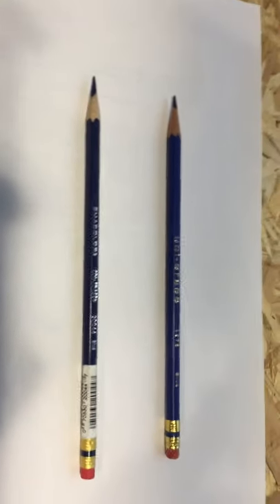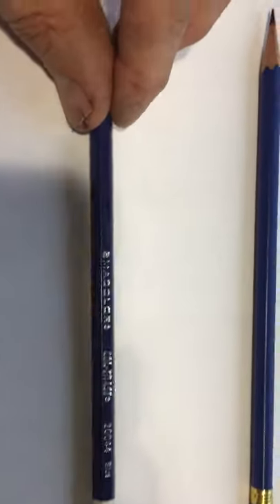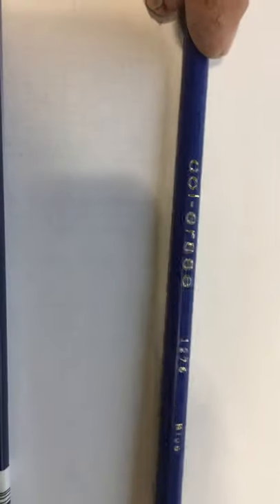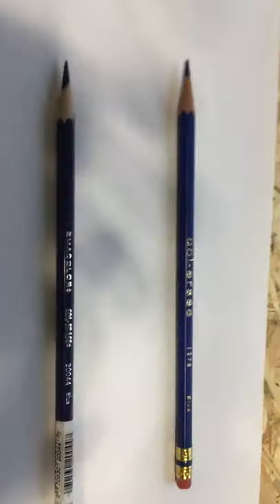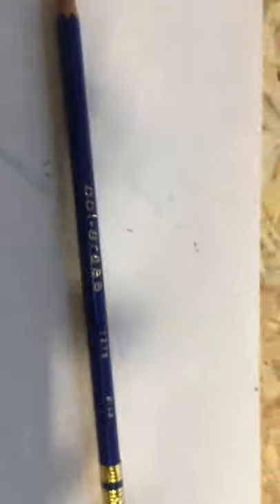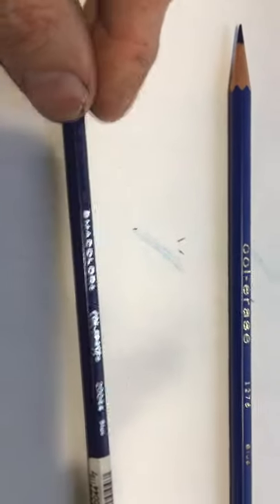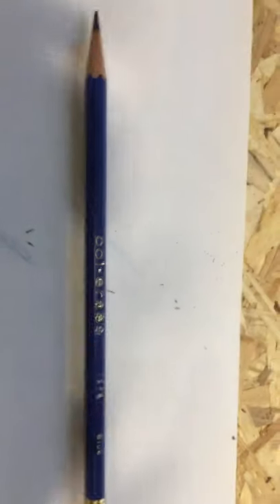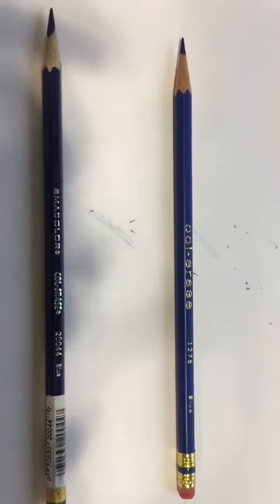The Col-Erase conundrum!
The difference between a “classic” Col-Erase pencil and a new Prismacolor one. Very little!